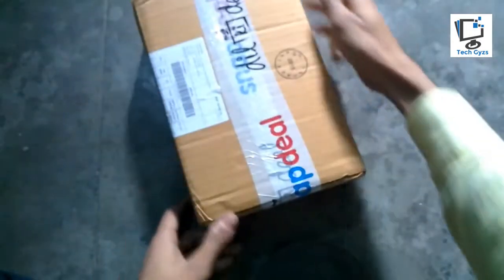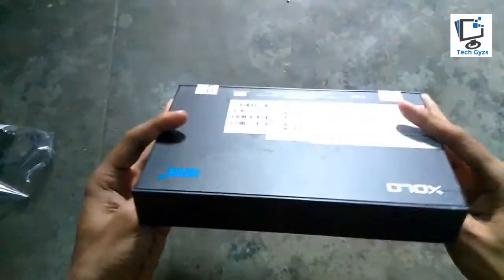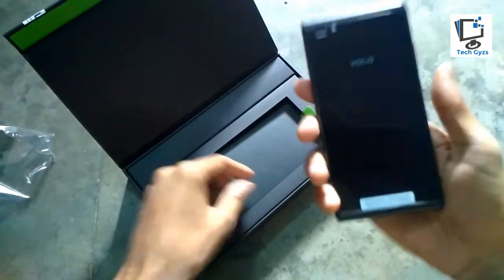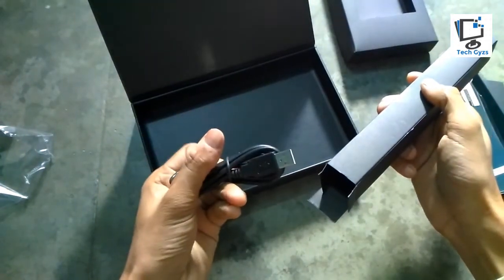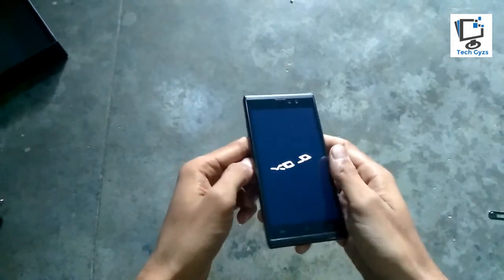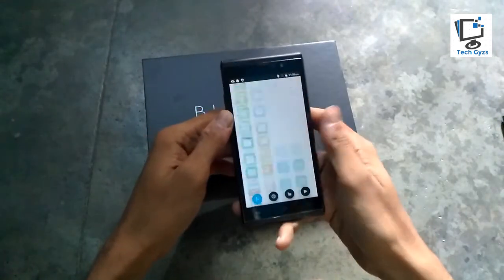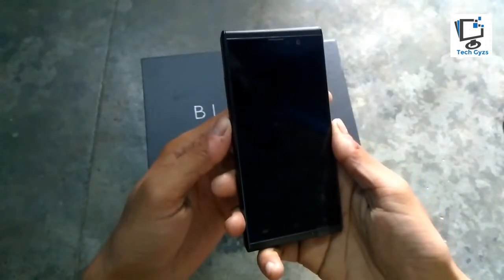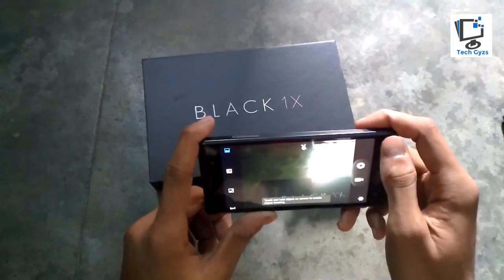Xolo Black 1X Unboxing and Review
The Xolo Black 1X is powered by 1.3GHz octa-core MediaTek 6753 processor and it comes with 3GB of RAM. The phone packs 32GB of internal storage that can be expanded up to 128GB via a microSD card. As far as the cameras are concerned, the Xolo Black 1X packs a 13-megapixel primary camera on the rear and a 5-megapixel front shooter for selfies.
Xolo Black 1X comes with a 5.00-inch touchscreen display with a resolution of 1080 pixels by 1920 pixels at a PPI of 441 pixels per inch.The Xolo Black 1X runs Android 5.1 and is powered by a 2400mAh non removable battery.